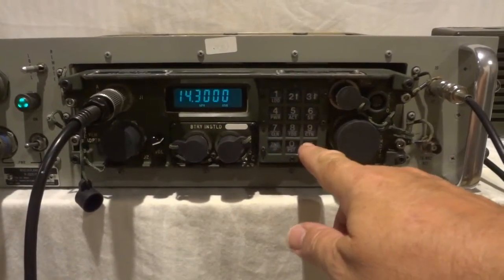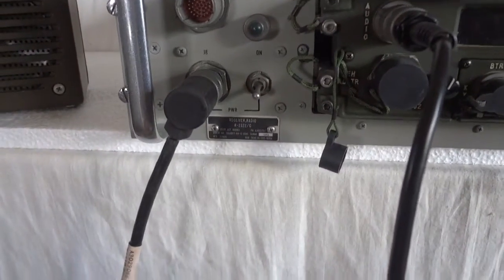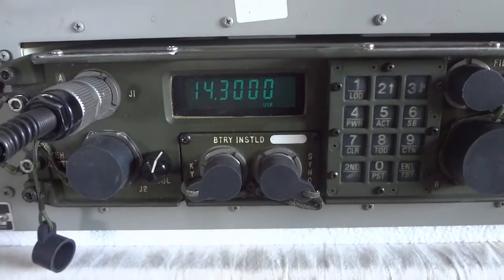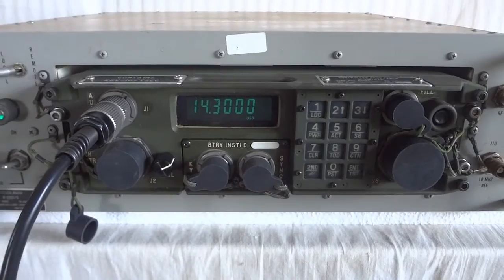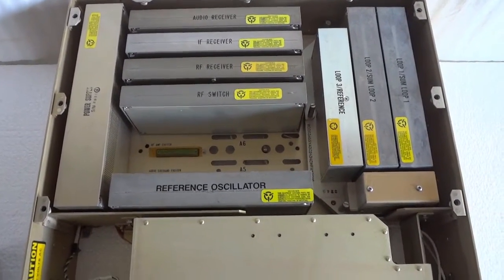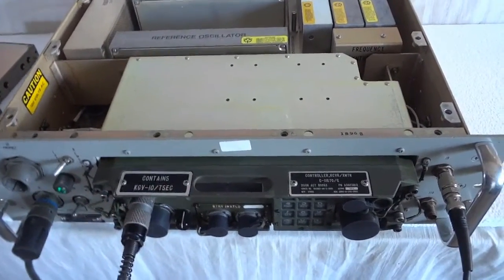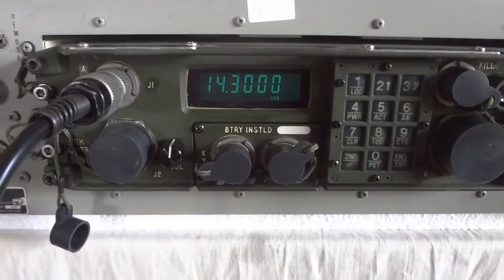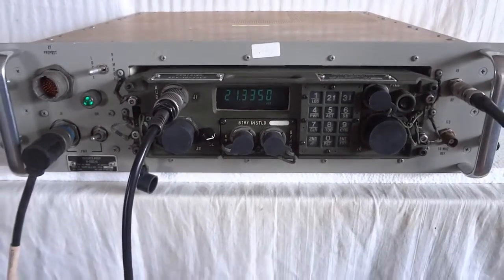R-2322/G military tactical receiver part of AN/GRC-215 HF SSB system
This is the R-2322/G military tactical HF SSB receiver. It covers 2 to 30 MHz in 10Hz steps generated by a fast DDS (Direct Digital Synthesizer). The receiver was designed to handle fast frequency hopping, hence the fast DDS. The R-2322/G receiver is basically the same as the better known RT-1512/G receiver/exciter with the exception of two transmitter modules which were omitted from this receiver.
The receiver uses the C-11670/G control head, which is also used for the RT-1512/G receiver/exciter and the RT-1511 man-pack radio. The receiver is part of the AN/GRC-215 Hf SSB tactical radio installation, a mobile shortwave communication system that was developed in the mid-eighties as a nuclear survivable (EMP hardened) NATO communication network, to be rolled out in the European theater. This roll-out was cancelled when the first cold war ended. As a result, most of the never used GRC-215 equipment ended up in the scrap mill, but luckily this receiver made it to the surplus sales.